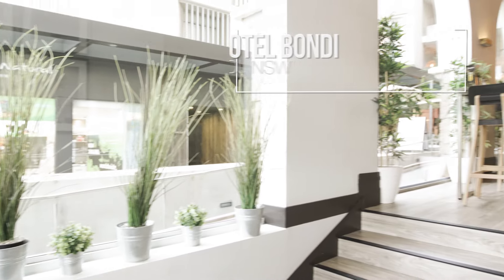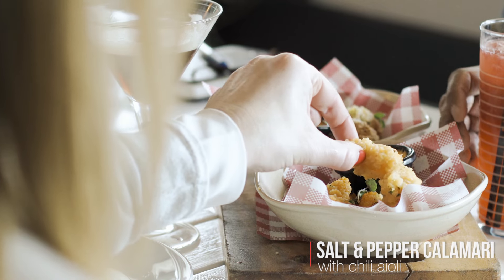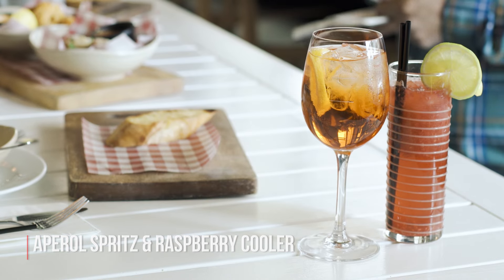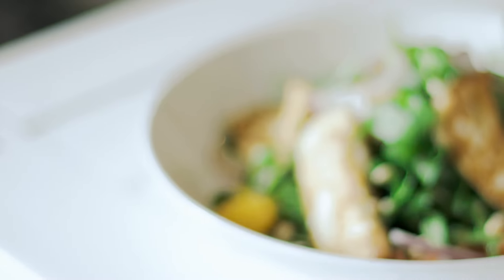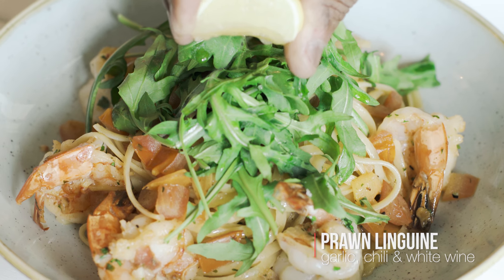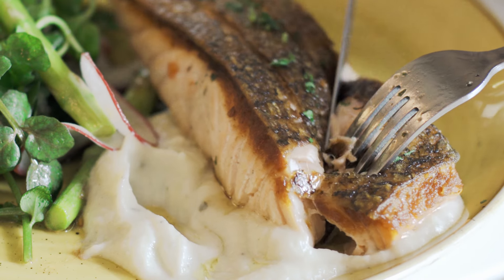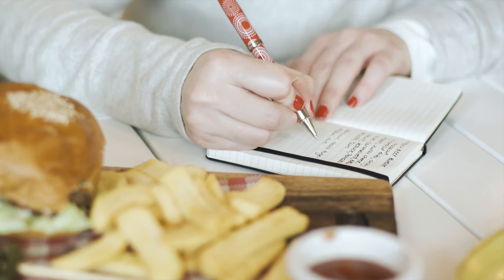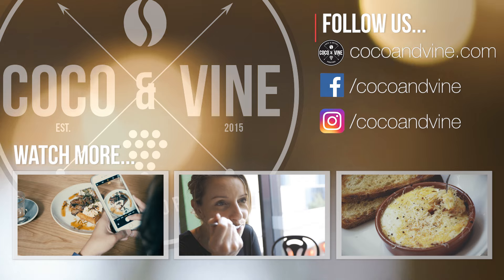Hotel Bondi Review | Sydney Food Blog | Coco & Vine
When I moved to Sydney just on 20 years ago, like any newcomer or tourist, I was drawn to Bondi Beach. That first peek of the ocean as you come over the rise on Bondi Road filled me with awe and anticipation. Bondi Beach is an iconic beach, and is only surpassed by the Opera House, and Harbour Bridge as destinations to tick off the bucket list for visitors to our shores. Food on the other hand didn’t scale the same heights until the last decade, with hatted restaurants that now bookend Bondi Beach. Over the past 5 years especially, I have noticed a real step up in quality with seriously good coffee and breakfast fare popping up. Hotel Bondi has joined the party so to speak with a makeover in both its interior and menu.

*Coco & Vine dined as guests of Hotel Bondi